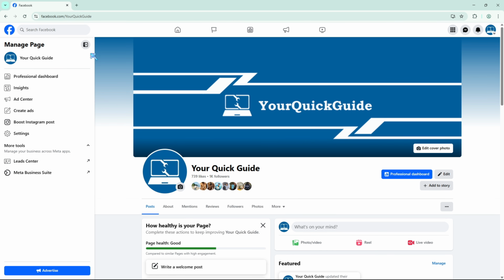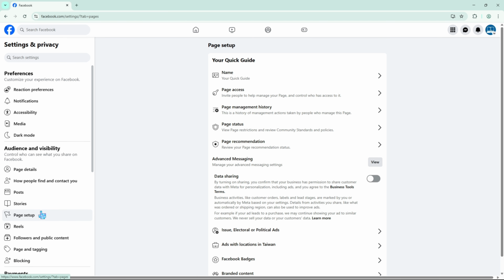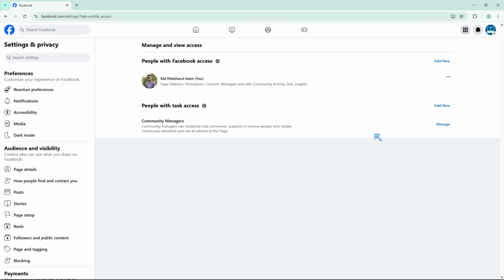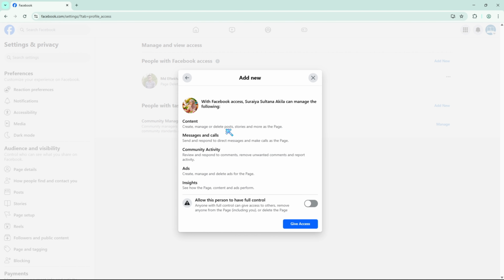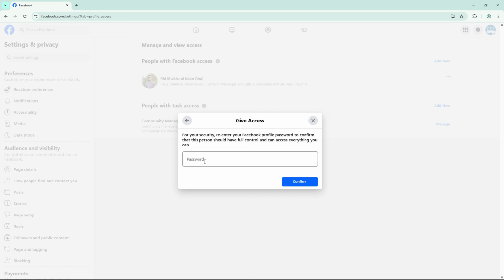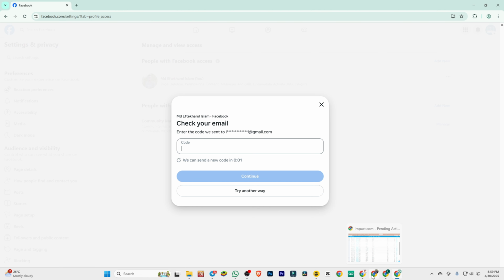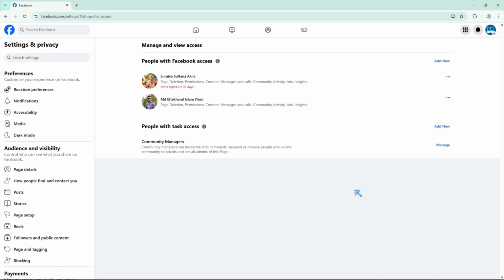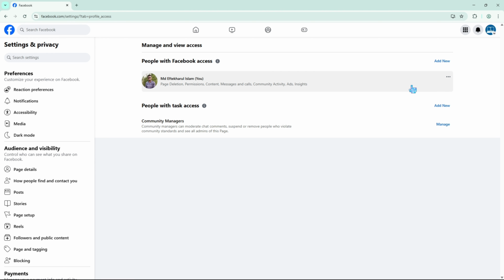How to Add and Change Facebook Page Admin Owner (2026Guide)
Title: How to Add and Change Facebook Page Admin Owner (2026Guide)

Description:
In this updated 2025 guide, you'll learn how to add a new admin or change the owner of your Facebook Page using the latest Meta Business Suite. We’ll walk you through how to give someone full control of your page or transfer ownership completely. Whether you're managing a business, handing over responsibilities, or collaborating with a team, this tutorial covers every step clearly and quickly.